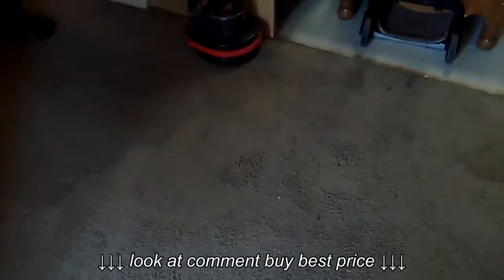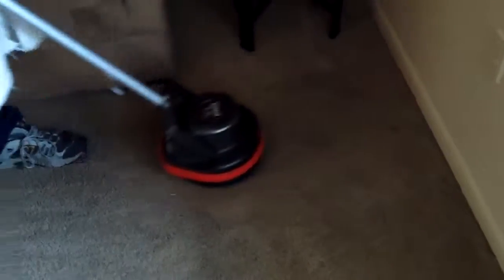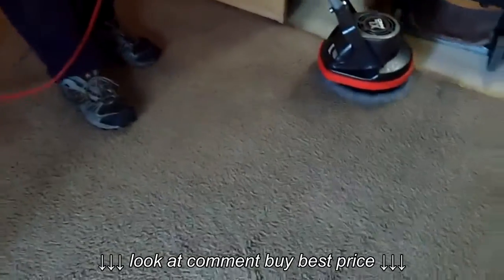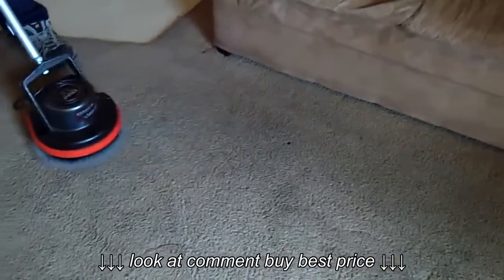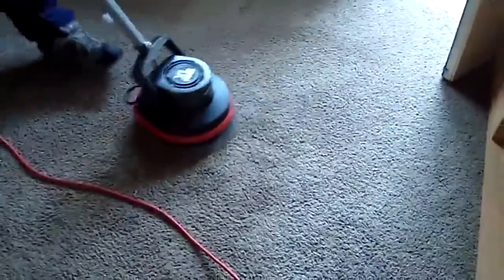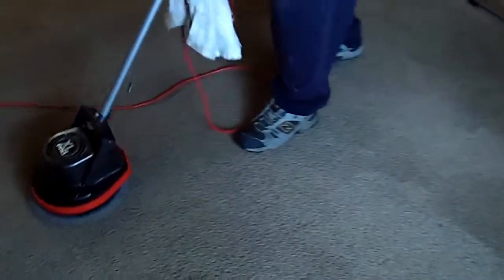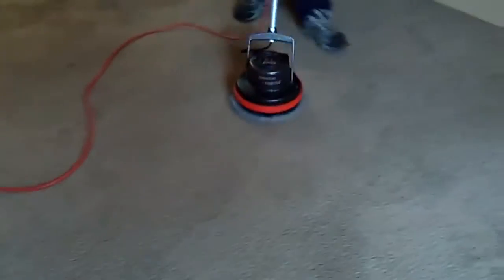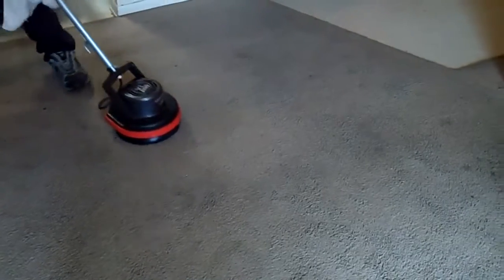Oreck Orbiter Restores Carpet With Brush And Bonnet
Oreck Orbiter Restores Carpet With Brush And Bonnet, Oreck Orbiter Restores Carpet With Brush And Bonnet